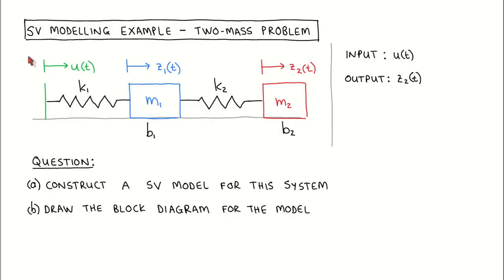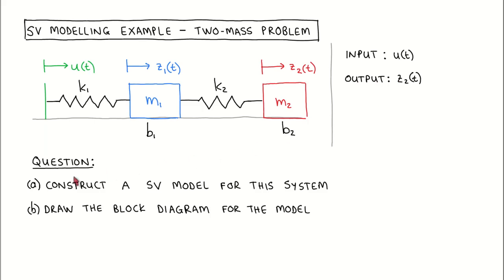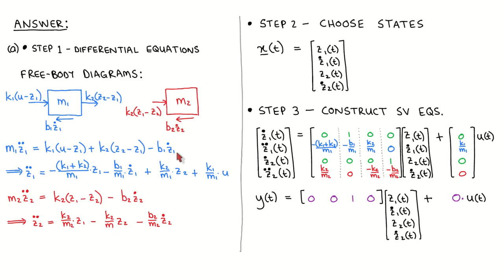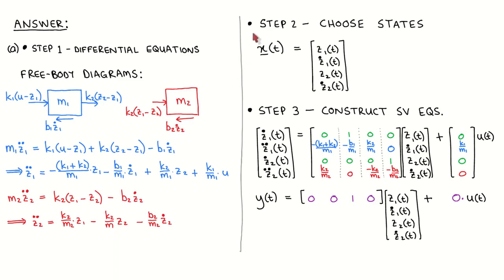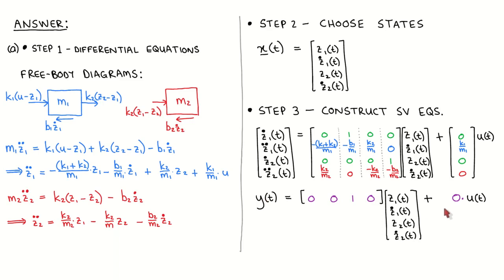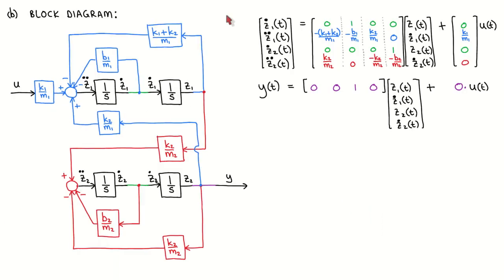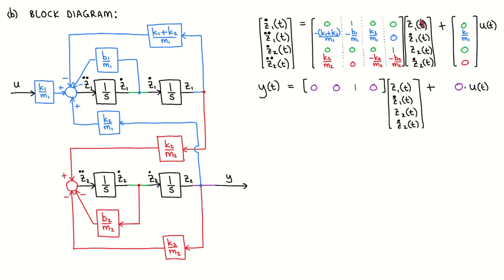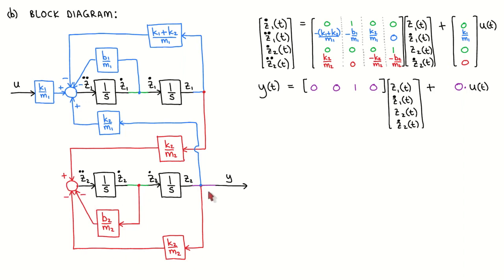State variable control 4: Linear state variable modelling example